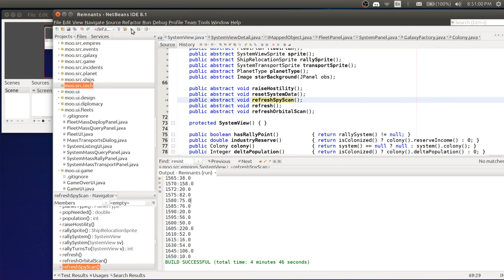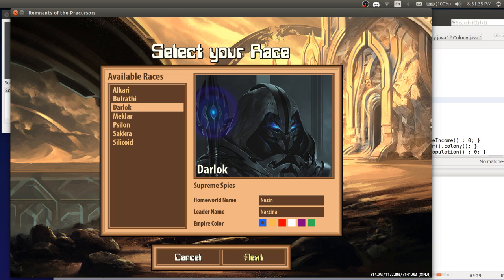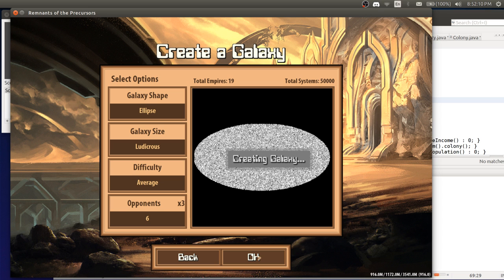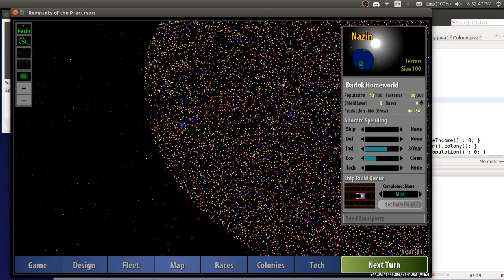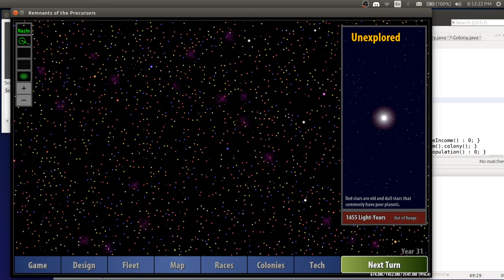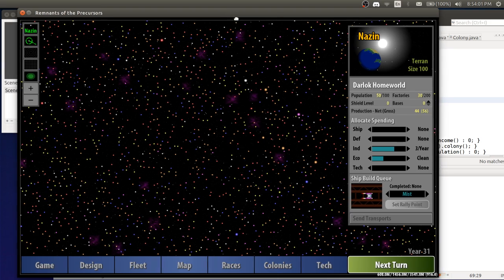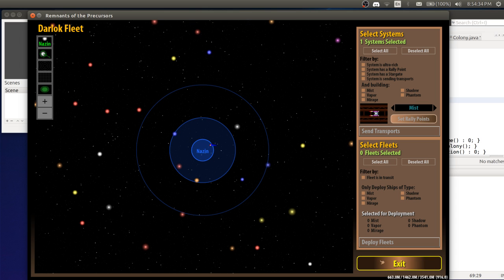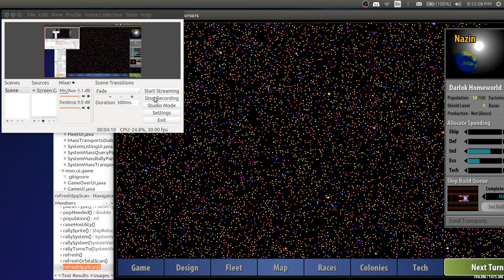Remnants - 50,000 stars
This is a quick demonstration video of some performance changes I've made to allow the creation of galaxies with up to 50,000 star systems.